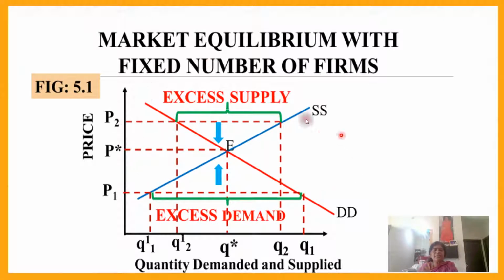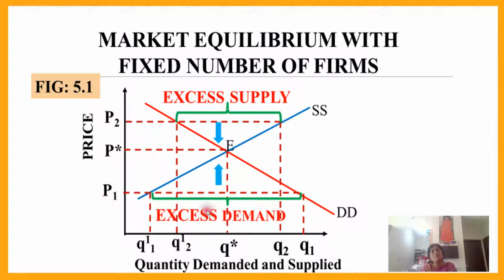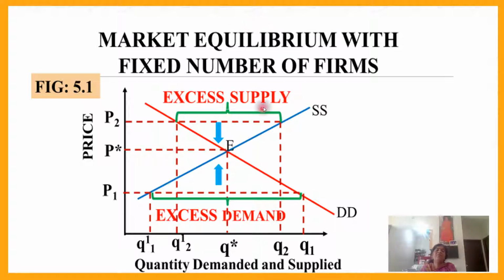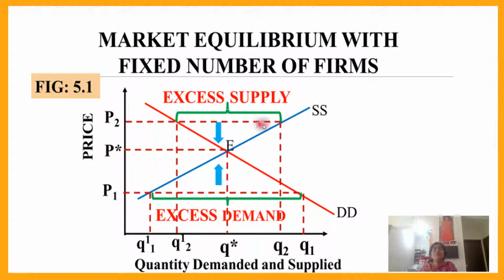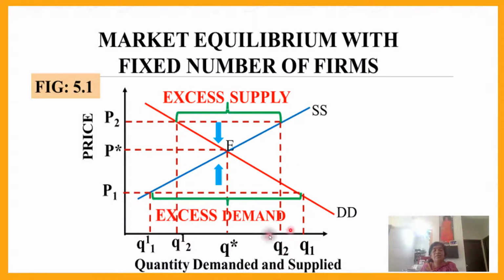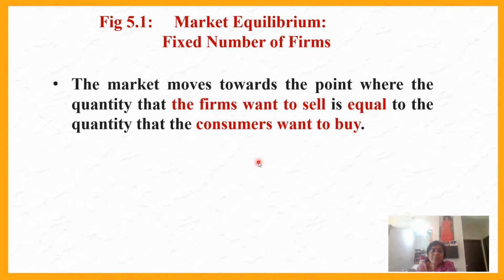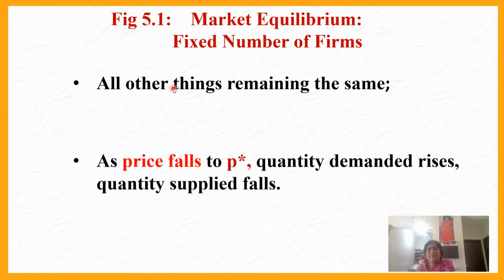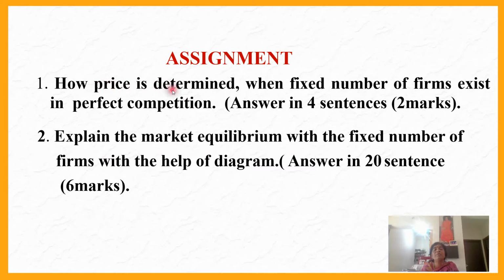MARKET EQUILIBRIUM WITH FIXED NUMBER OF FIRMS,ECONOMICS,RAJASULOCHANA,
DETERMINATION OF MARKET EQULIBRIUM WITH FIXED  NUMBER OF FIRMS, INVISIBLE HAND